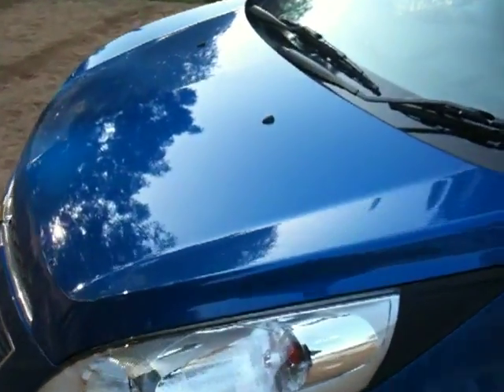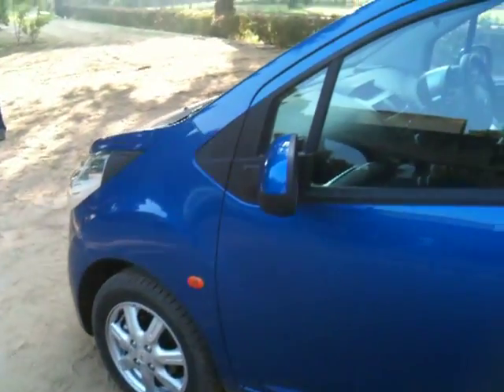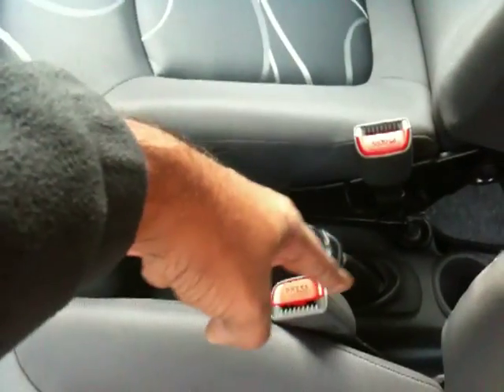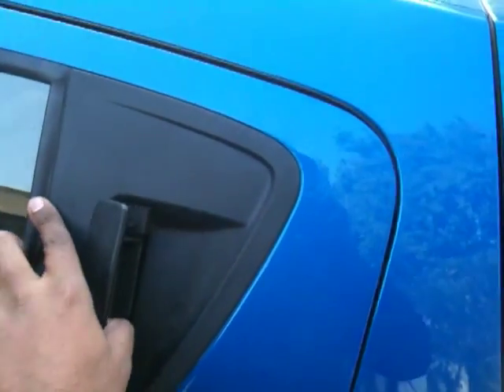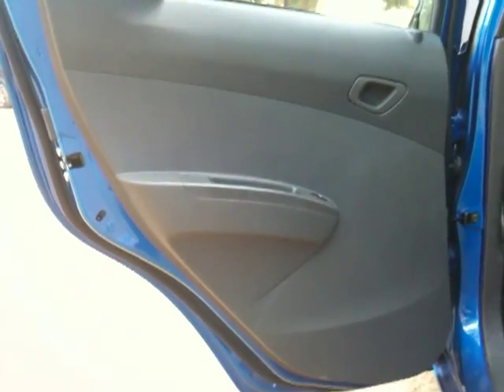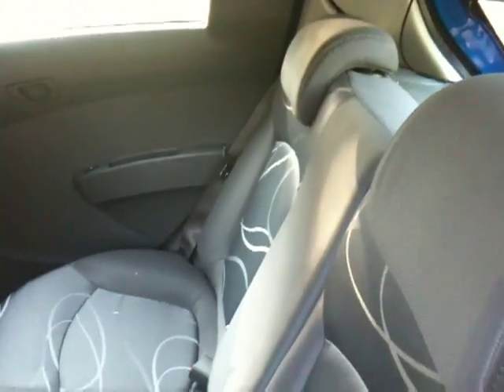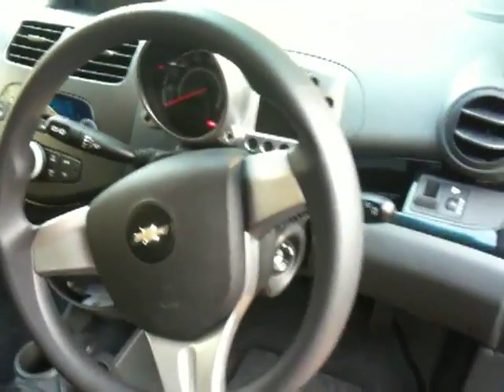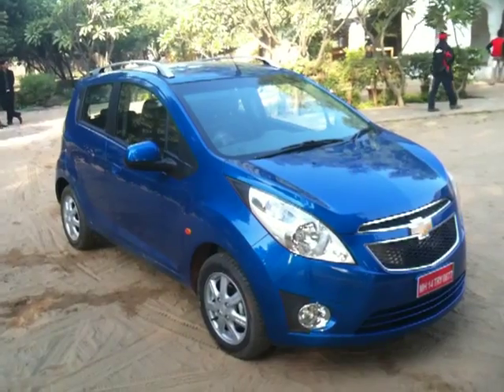Chevrolet Beat Walkaround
A detailed look inside and outside the Chevrolet Beat